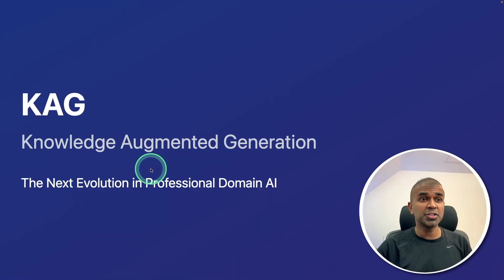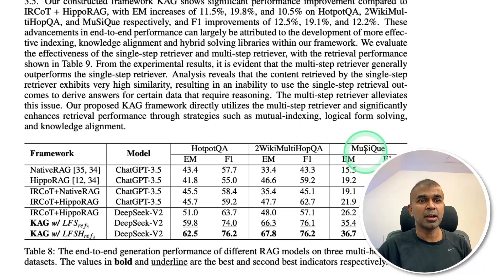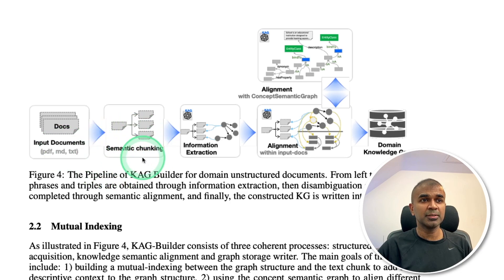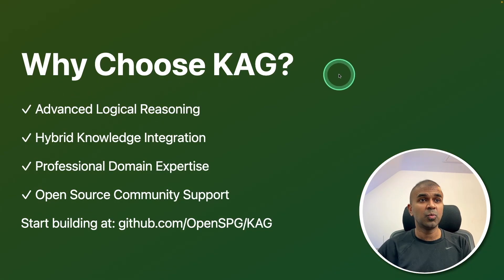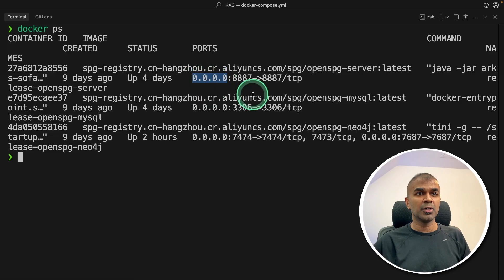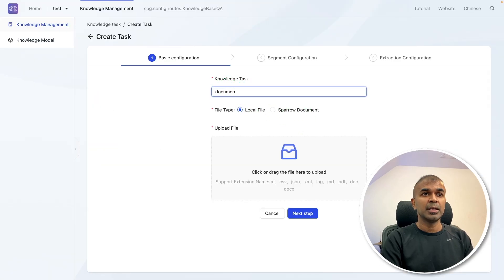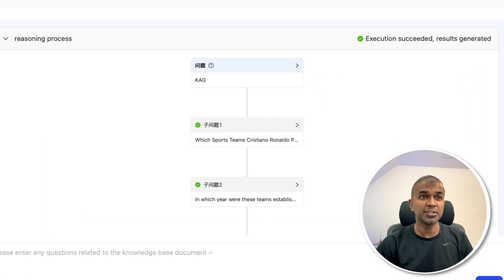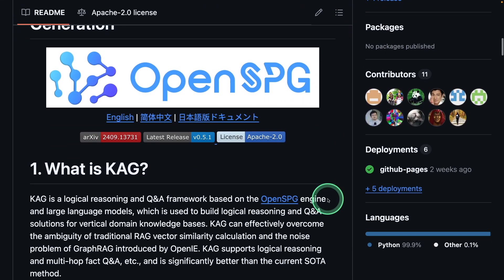KAG Framework SMASHES GraphRAG in Accurate Knowledge Generation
🔥 Discover Knowledge Augmented Generation (KAG) - The Next Evolution in Professional Domain AI!
In this comprehensive guide, learn how KAG surpasses traditional RAG and Graph RAG systems with enhanced logical reasoning and professional-grade accuracy. Transform your domain-specific AI applications with real-time knowledge integration!

Key Topics Covered:

Complete breakdown of KAG framework and architecture
Step-by-step implementation guide
Comparison with traditional RAG systems
Real-world applications and use cases
Practical demonstration with code examples

📚 Research Paper Referenced:
"Boosting LLMs in Professional Domains via Knowledge Augmented Generation"
🛠️ Technical Requirements:

Docker
Docker Compose
OpenAI API Key
Nomic Embed Text
OL Armor

💡 Key Features of KAG:

Unified knowledge framework
Enhanced logical reasoning
Professional-grade accuracy
Real-time knowledge integration
Complex query handling
Multi-hop reasoning capabilities

🔧 Implementation Steps:

Define domain knowledge
Connect data sources
Deploy KAG framework

⚡ Practical Applications:

E-government Q&A
Healthcare services
Complex multi-hop queries
Professional domain services

🎯 Who This Is For:

AI Developers
Data Scientists
Enterprise Solution Architects
Domain Experts
Anyone working with LLMs

0:00 - Introduction to KAG & Its Benefits
1:07 - Research Paper Overview & Benchmarks
1:33 - What is KAG & Technical Architecture
2:21 - Traditional RAG vs KAG Comparison
3:48 - Practical Applications & Use Cases
4:16 - Implementation Tutorial Begins
5:27 - Step-by-Step Setup Process
6:32 - Knowledge Management & Document Upload
7:24 - Demo: Testing KAG with Q&A
9:02 - Integration Instructions